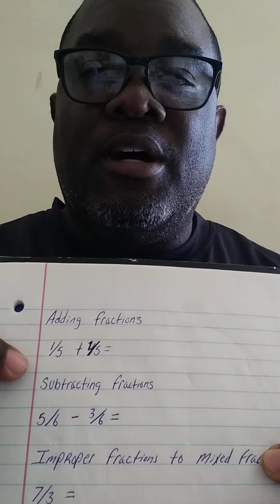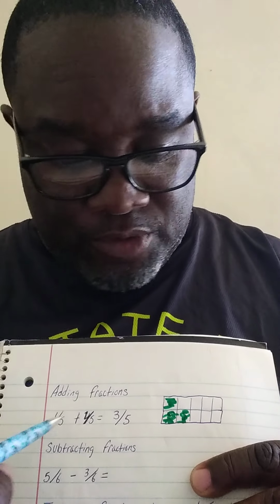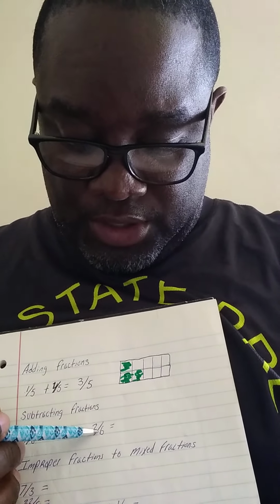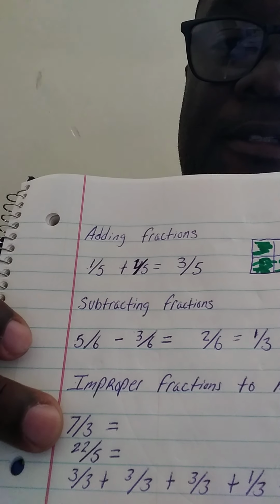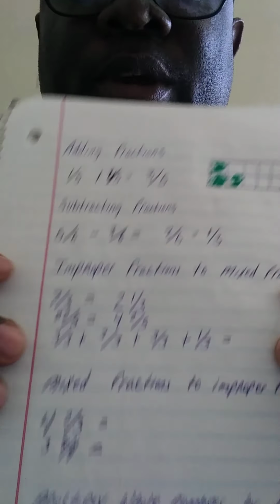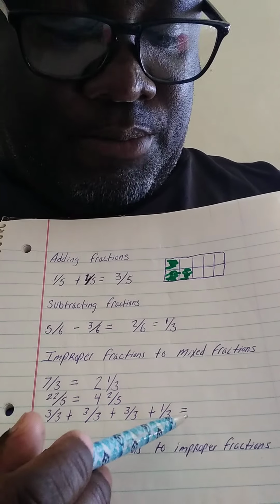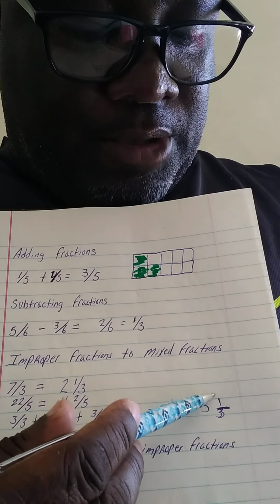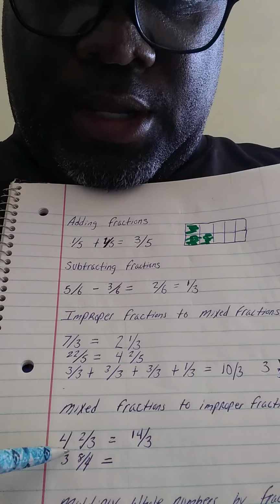Wednesday Mr Way Math Facts Fractions